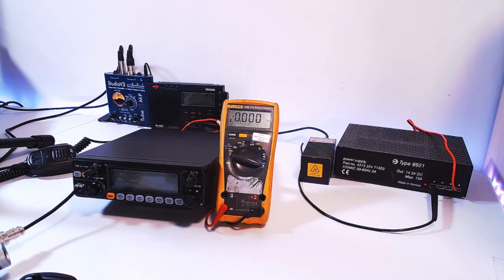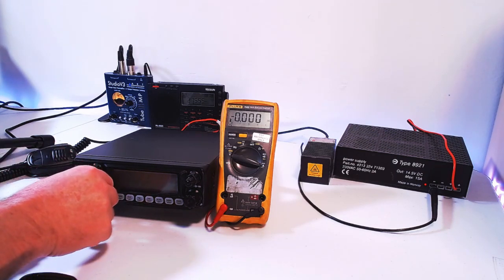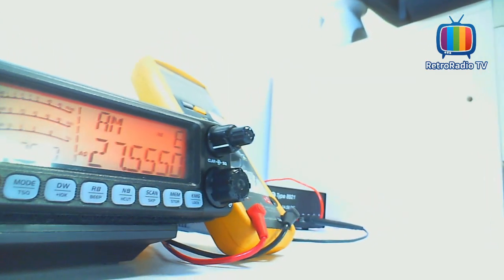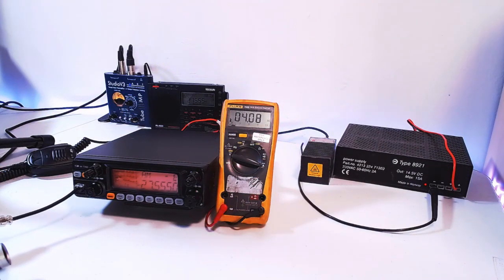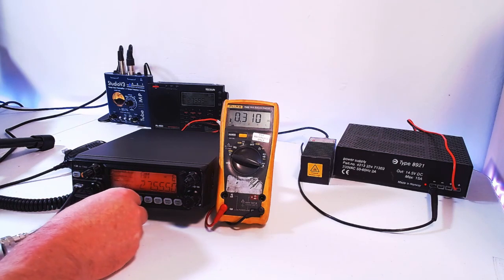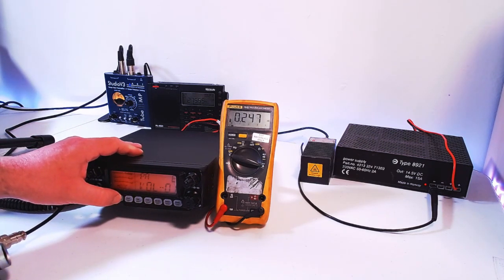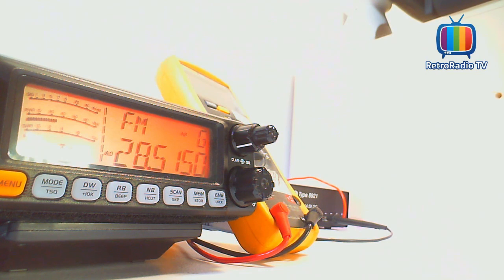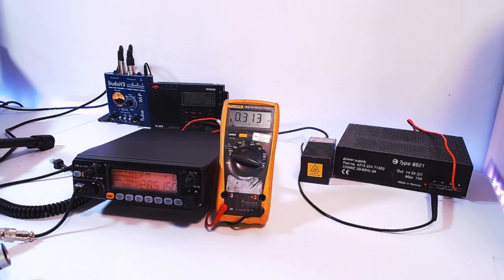CB Radio | CRT SS 7900 | What Power Supply?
Nik Williams asks what power supply will suit this radio, we take a look at the current draw in its different modes at max power